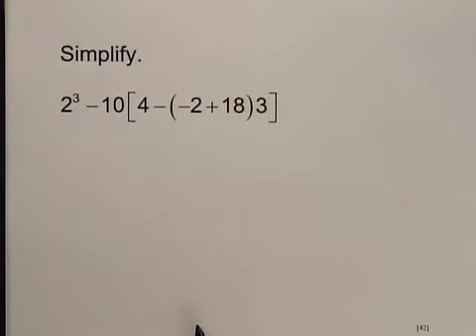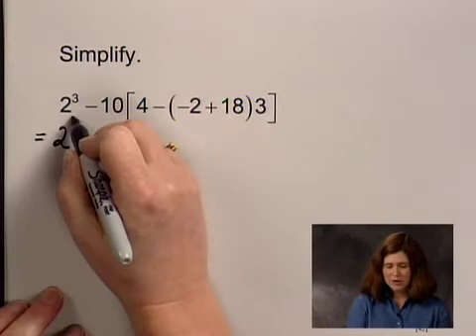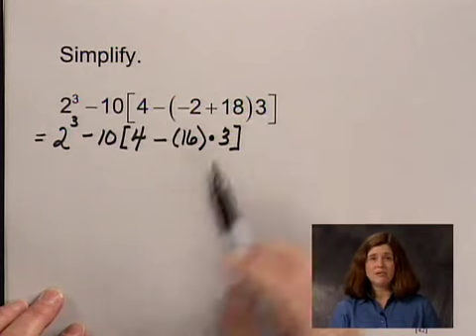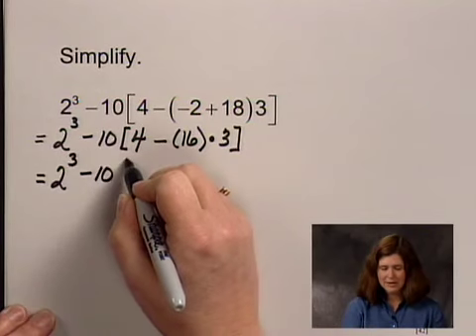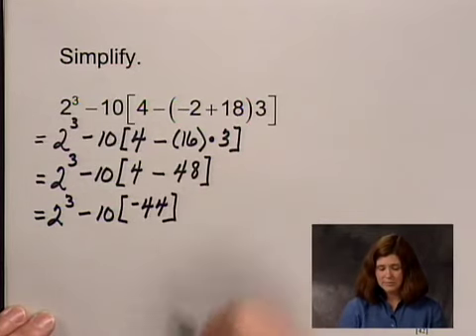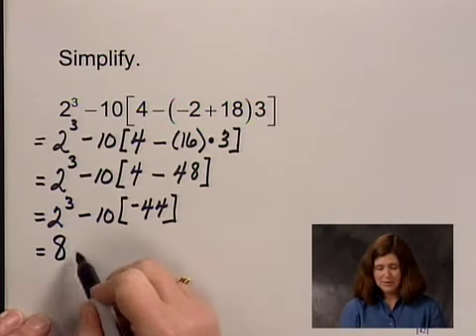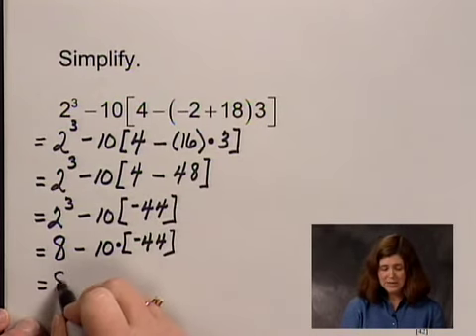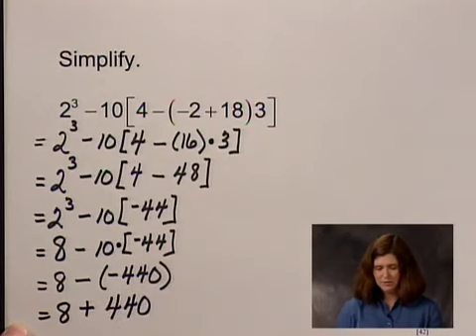Introductory Algebra Ch1 Ex42